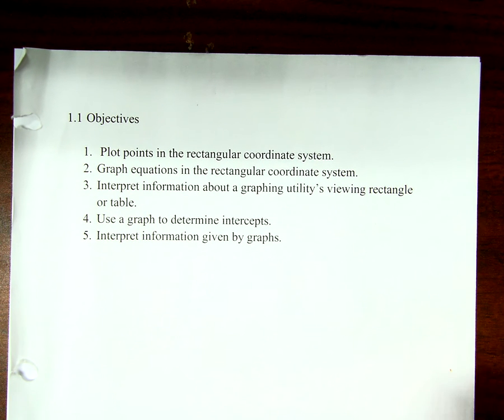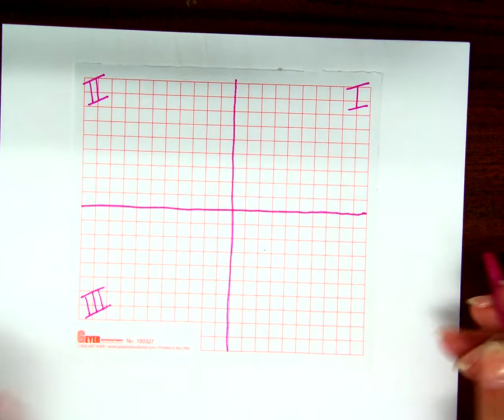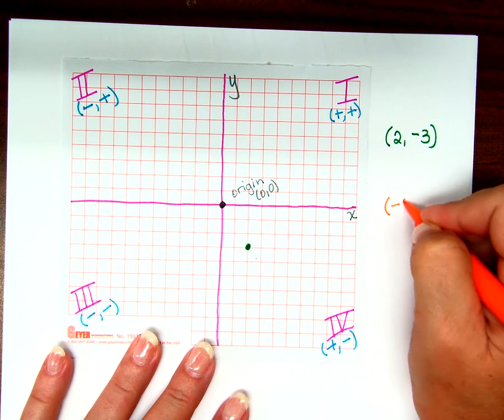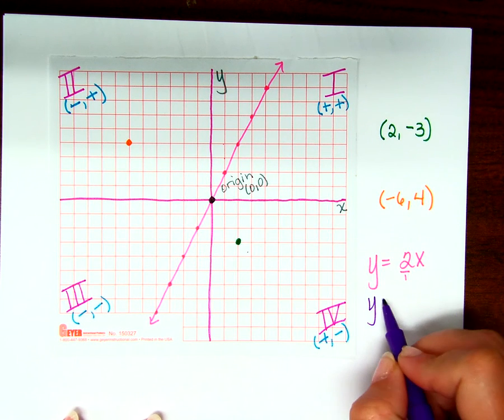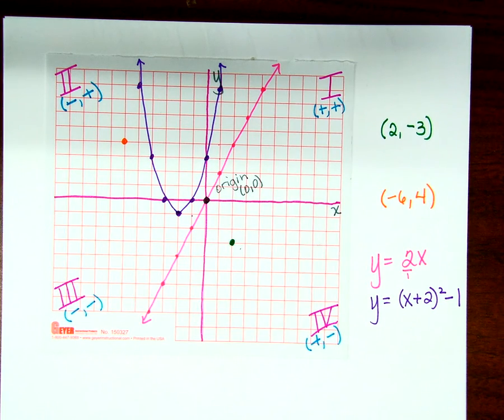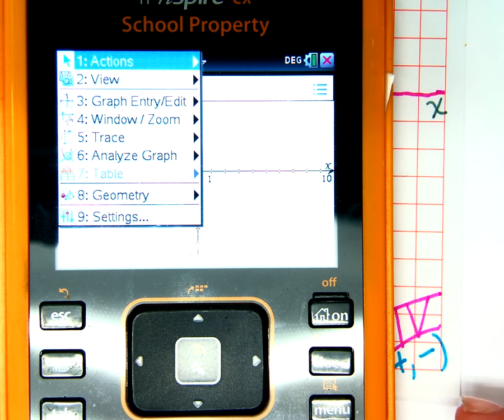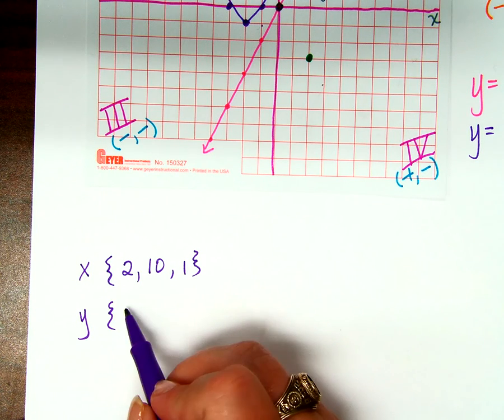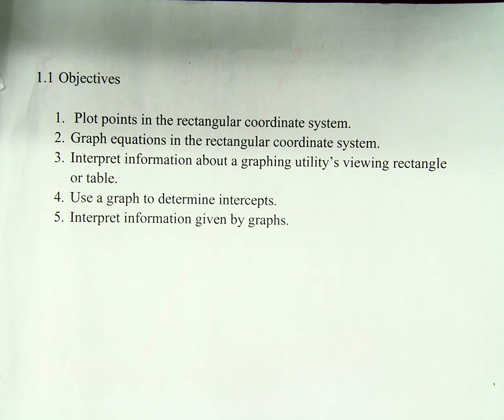1 1 21 22